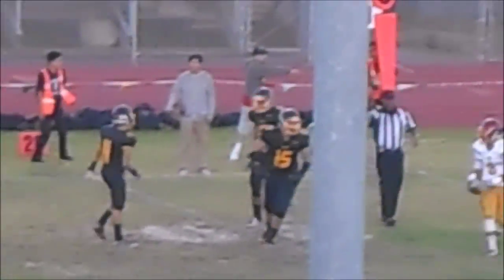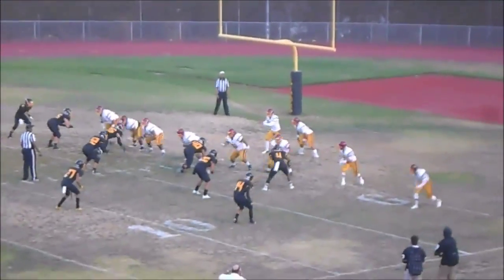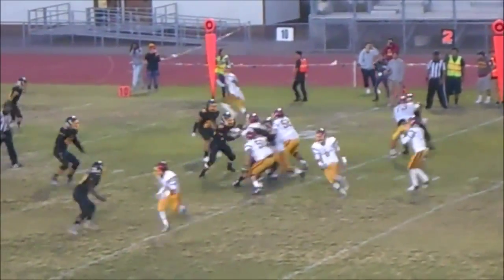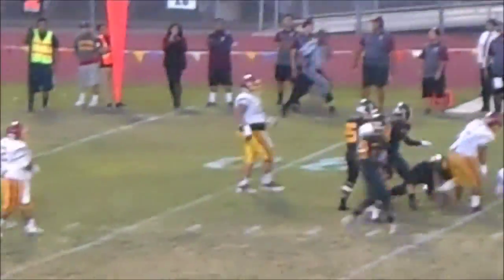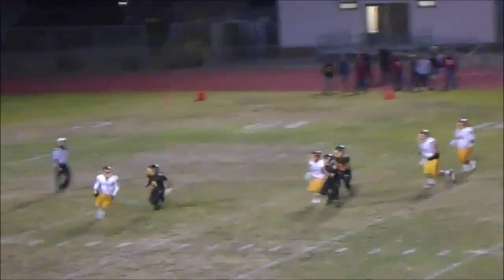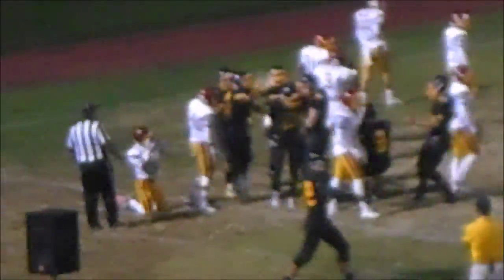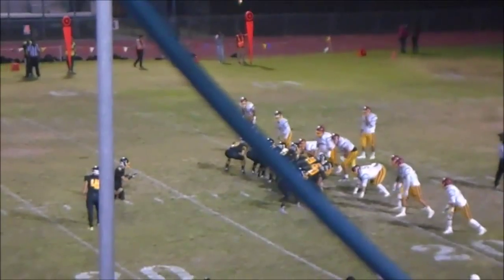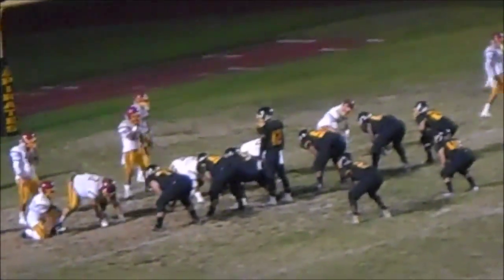San Pedro High Football vs. Roosevelt (9-3-2015)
San Pedro 45, Roosevelt 21 @ San Pedro High School